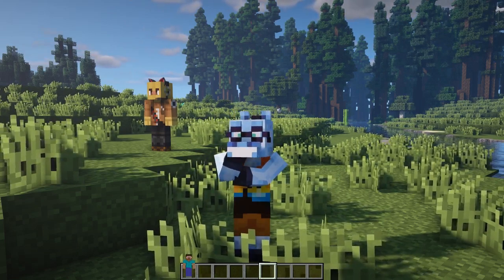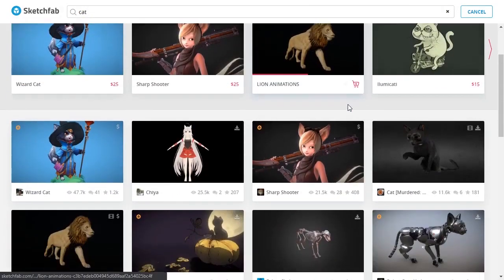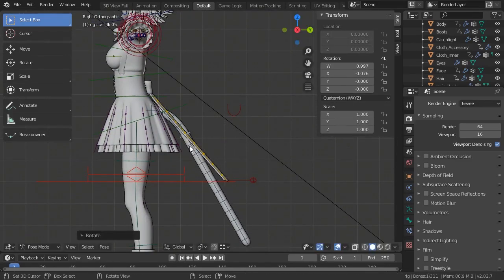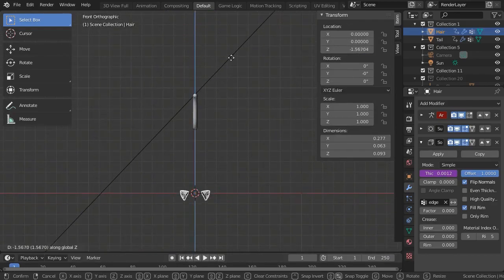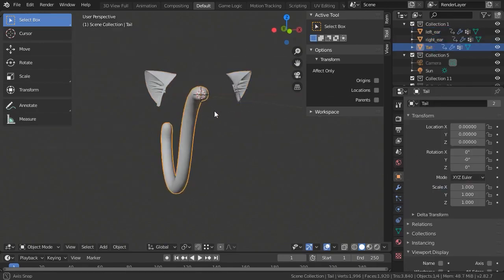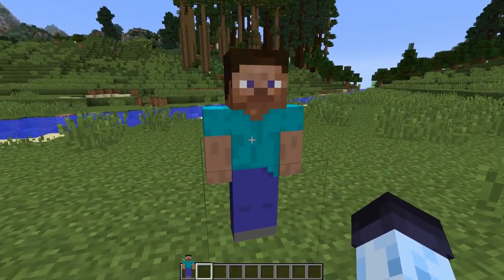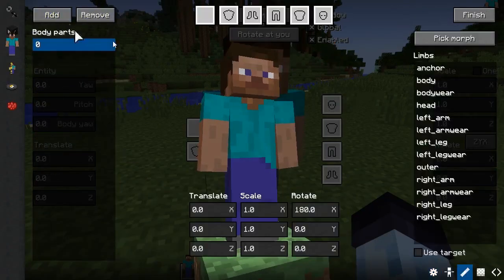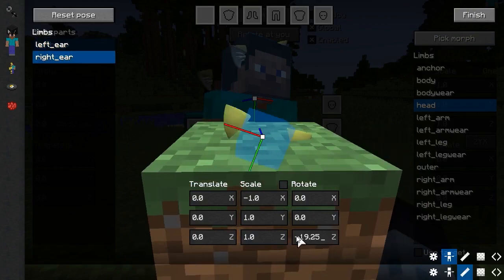BB models — 3D cat ears and tails (like Aphmau)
Hello there! My name is McHorse, and in this short video, I'll show you how to put cat ears and tails with Blender into Minecraft, kind of...

00:00 — Intro
00:55 — Finding and downloading a model
01:44 — Extracting ears and tails
03:35 — Exporting the models
03:56 — Importing the models
04:37 — Adding models onto a character
05:02 — Making shading smooth
05:36 — Outro

--- Links ---

--- Assets ---

--- Music/Sounds ---

— Creeping Spiders by Nat Keefe & BeatMower
— Bird Therapist by Craig MacArthur